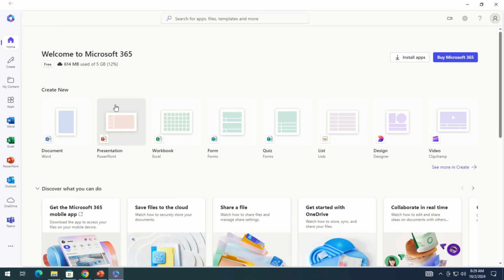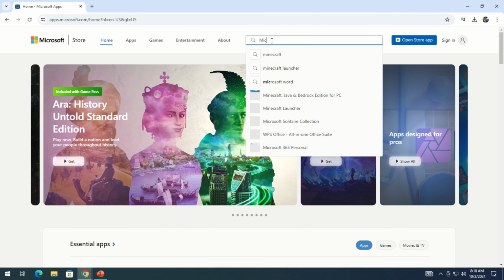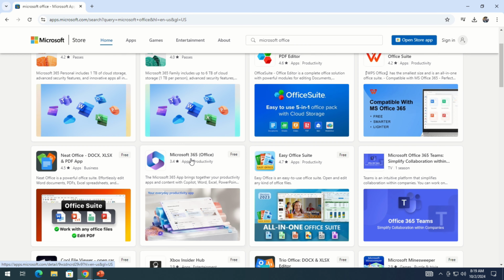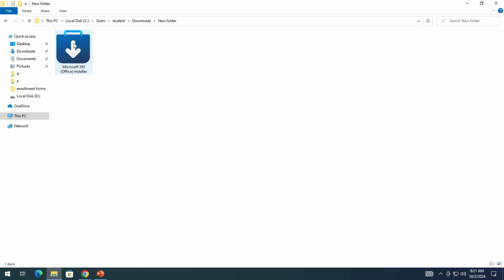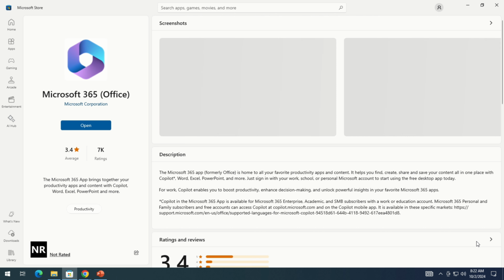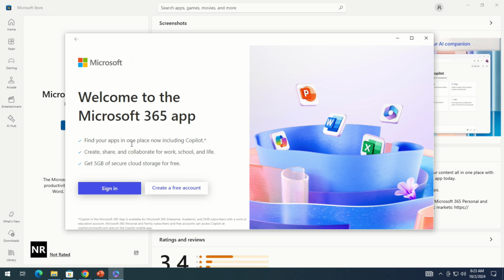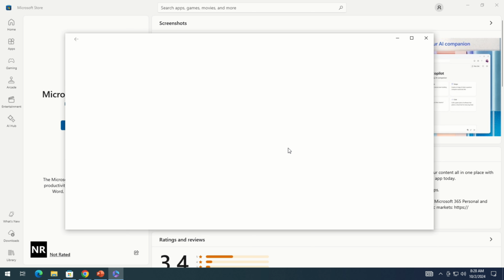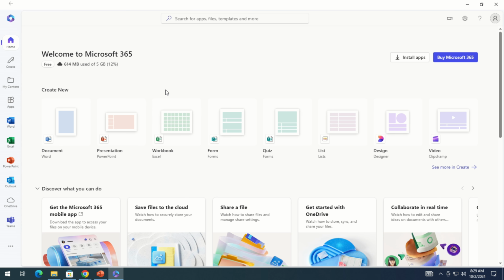How to Download & Use Microsoft Office 365 for Free Word, Excel & PowerPoint Online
Want to use Microsoft Office 365 for free on your Windows PC? In this video, I'll show you how to download, install, sign in, and start using Microsoft 365 Online step by step.

You'll learn how to:
✔ Download Microsoft 365 from the Microsoft Store
✔ Install Microsoft Office on Windows
✔ Access Word, Excel, PowerPoint, and other Office apps online
✔ Start using Office 365 for free

This tutorial is perfect for beginners and anyone looking for an easy way to use Microsoft Office on their computer.